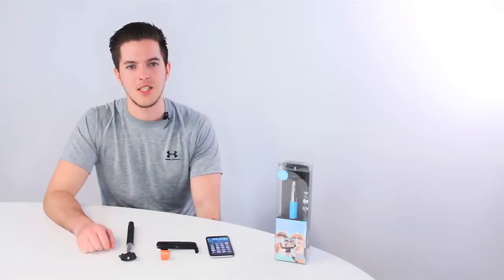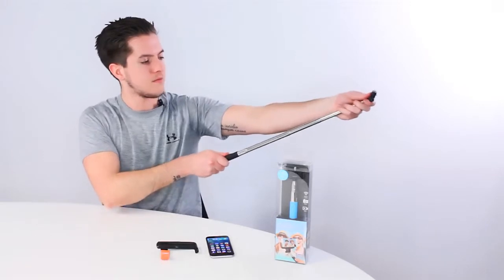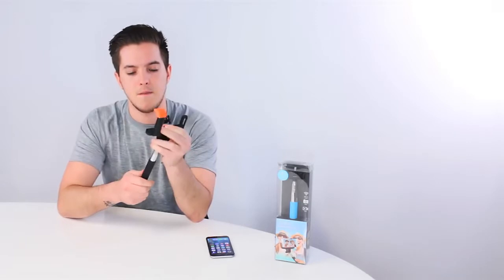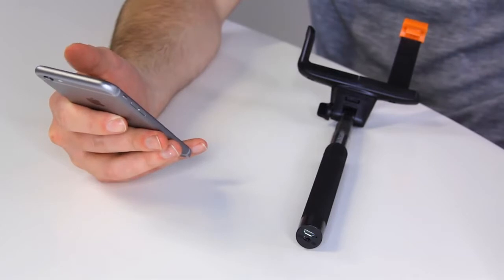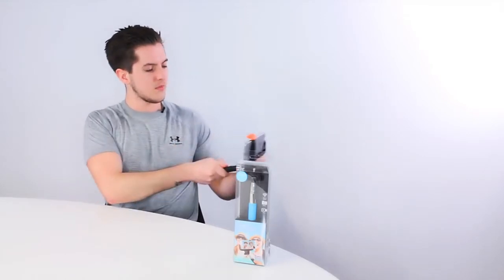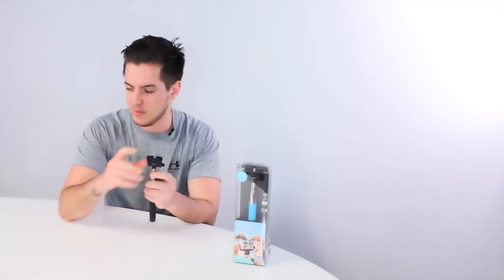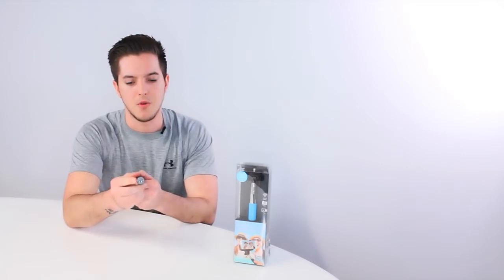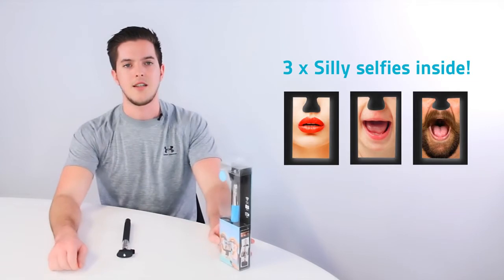Selfie Stick extensibil cu control actionare shutter pe bluetooth si suport de telefon, Verde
KitVision Selfie Stick este un suport telescopic destinat obtinerii autoportretelor folosind camera foto a smartphone-ului dumneavoastra sau un aparat foto compact.
Acesta poate fi extins pana la 110 cm, permite fotografierea dintr-o perspectiva mai inalta, facand-ul ideal pentru concerte, evenimente sau vacante.
Modulul Bluetooth integrat ofera posibilitatea declansarii obturatorului atunci cand acesta este inaccesibil de catre dumneavoastra, asa ca acum puteti obtine cadrul ideal fara prea multe incercari.